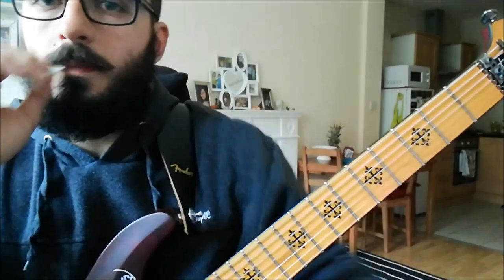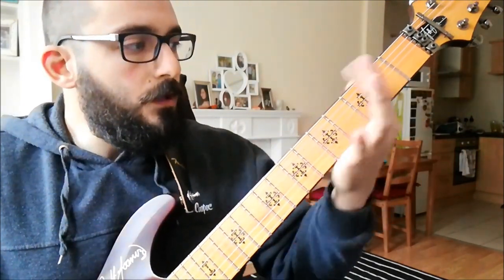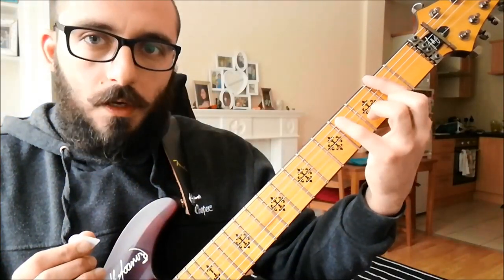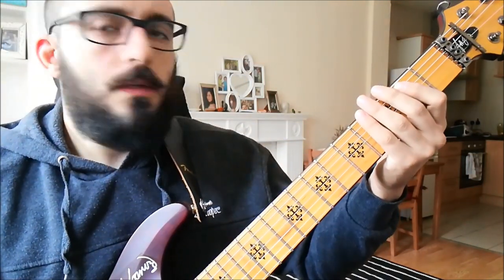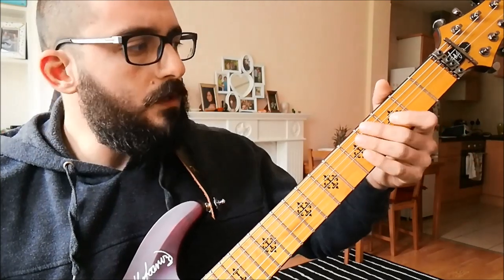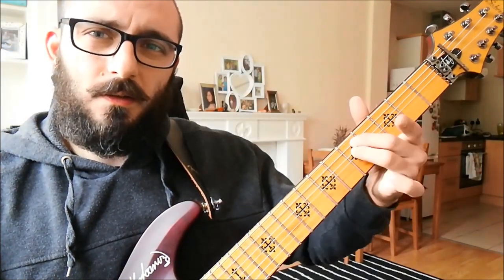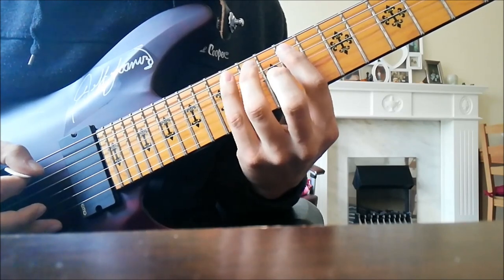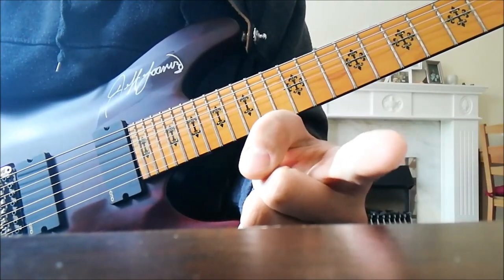Song Breakdown - I, Voyager by Nevermore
If you have found this helpful and would like me to do another breakdown simply mention it in the comments and I'll consider it. There you go.